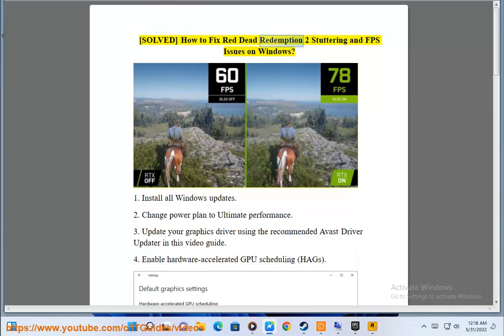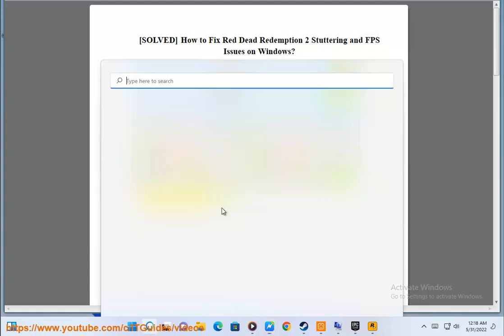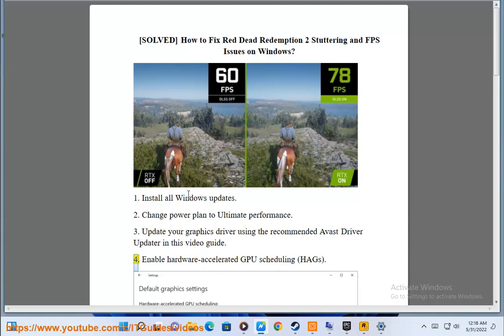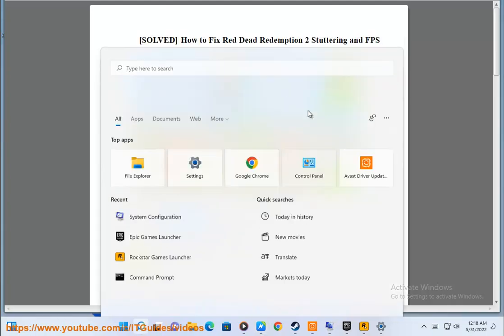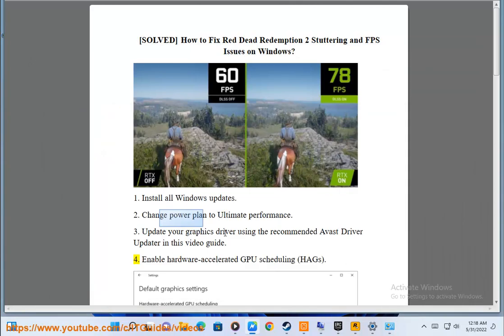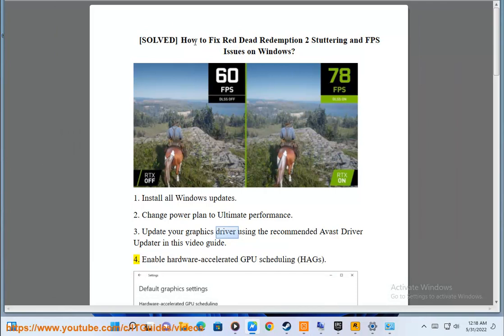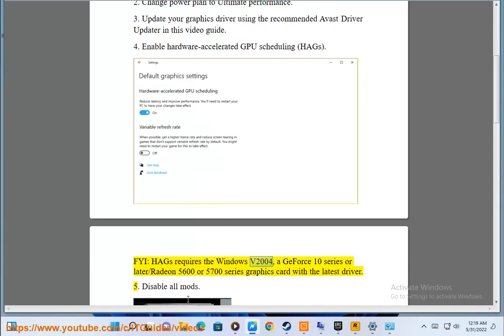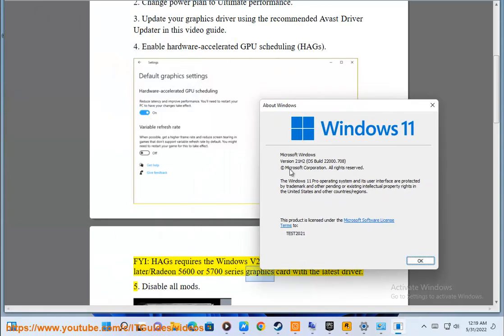Fix Red Dead Redemption 2 Stuttering & FPS Issues on Windows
Here's how to Fix Red Dead Redemption 2 Stuttering & FPS Issues on Windows. Run Avast Driver Updater@ to keep all your device drivers up-to-date effectively.